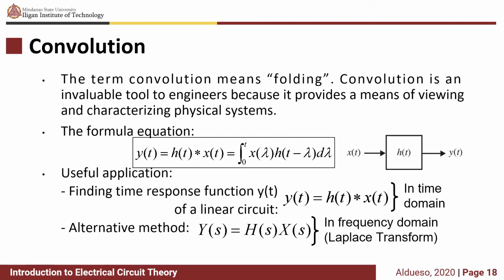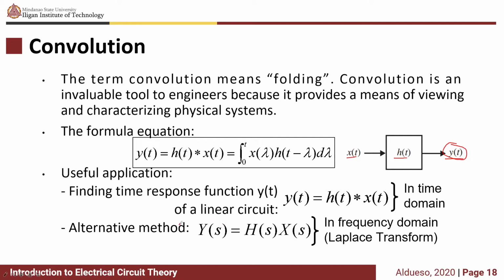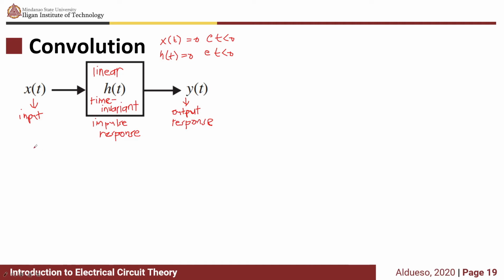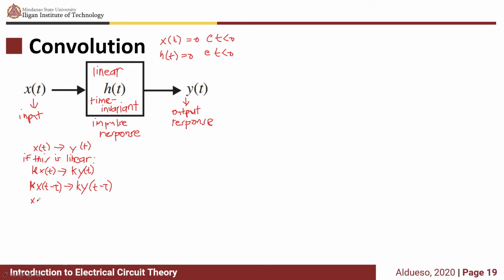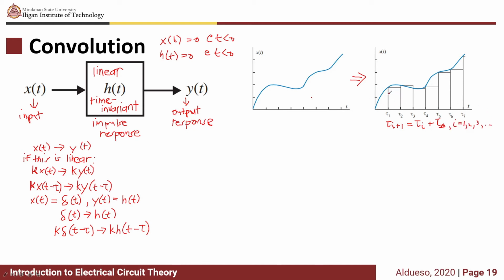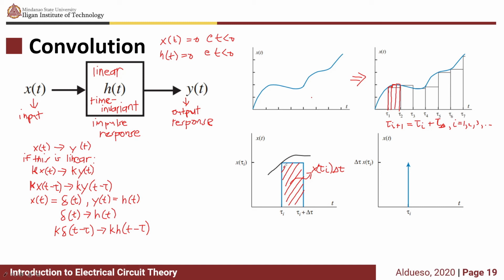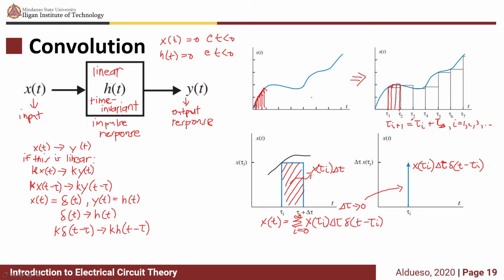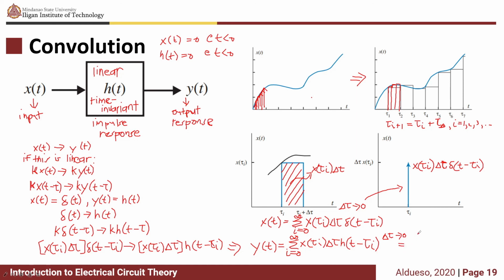EEE132 - Electric Circuit Theory II: Convolution